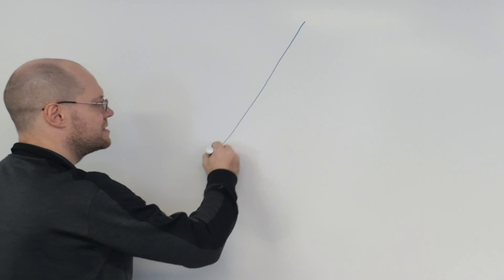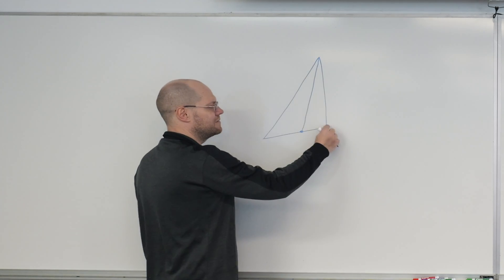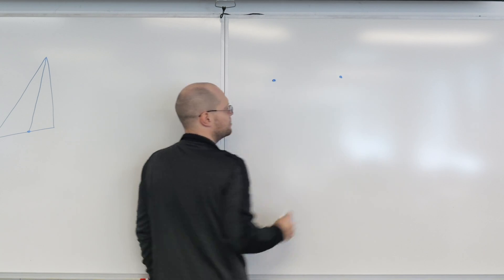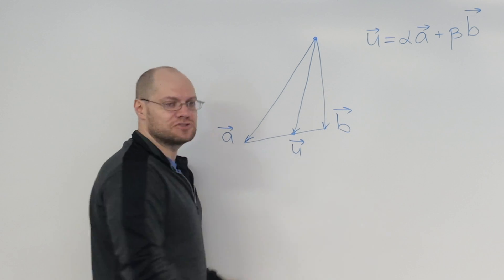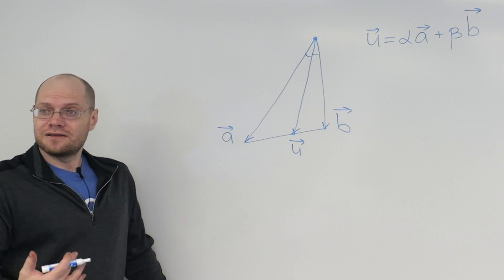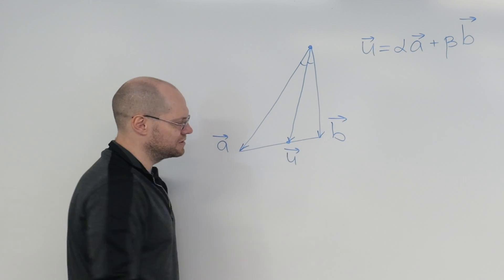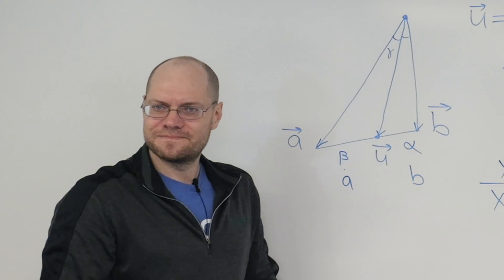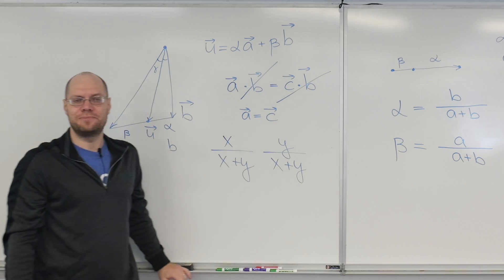The Bisector Theorem: A Vector-Based Proof - No Ingenuity Required!